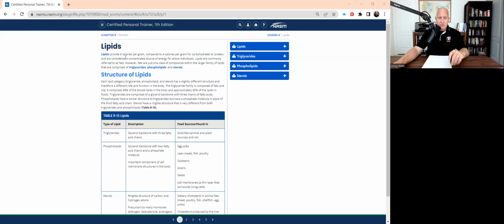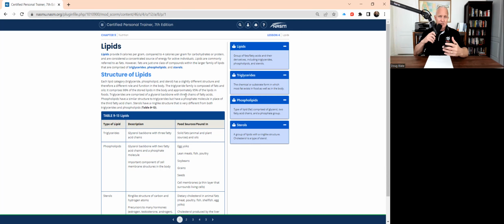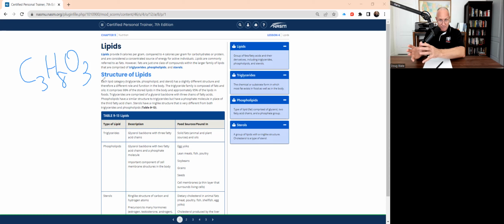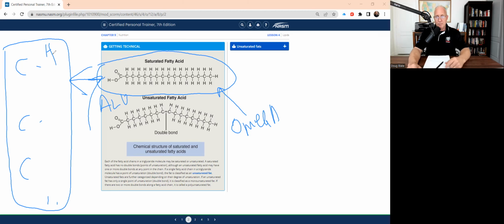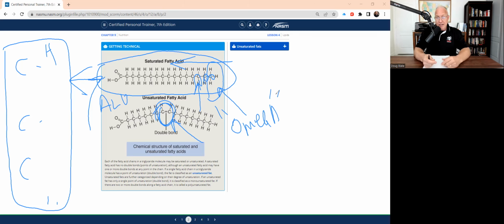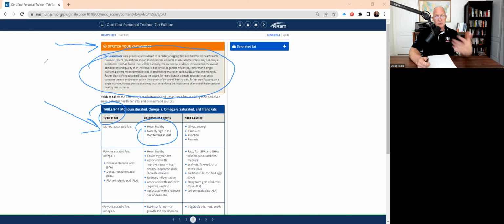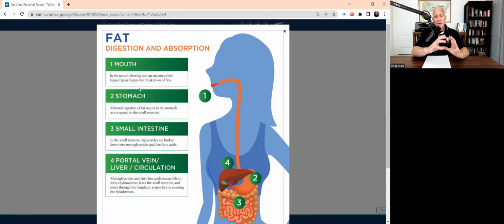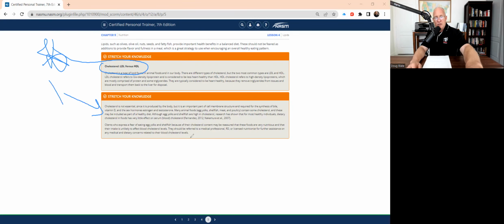NASM Exam Study: Lipids Ch. 9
Prof. Doug Blake from Body Design University is here to discuss Lipids, Ch.9!